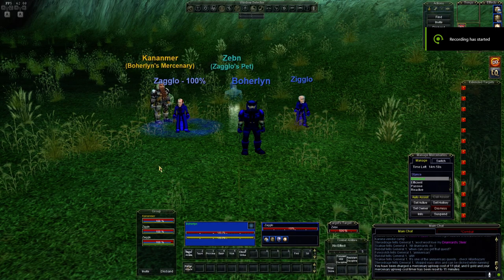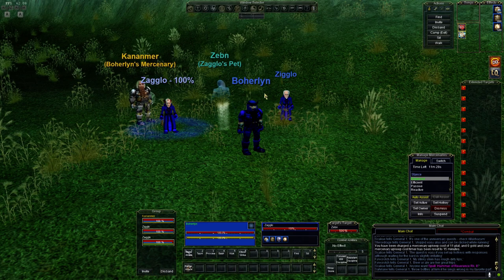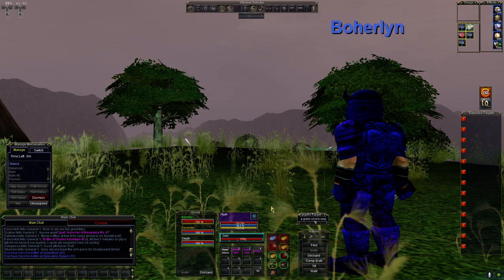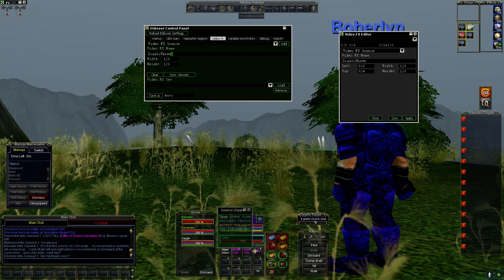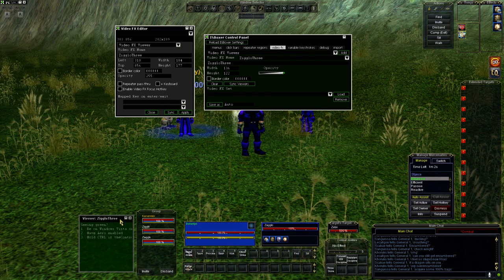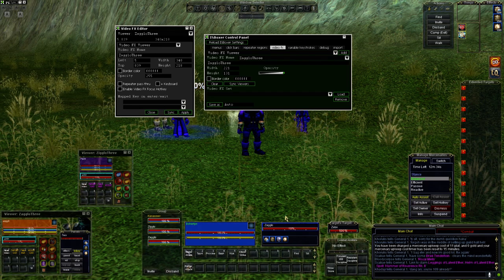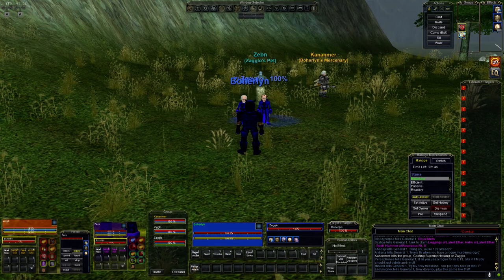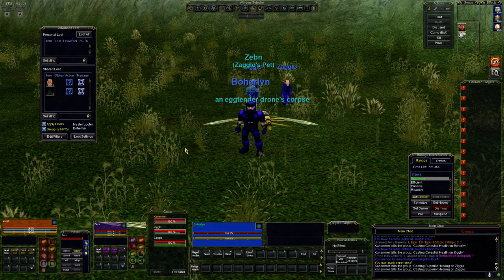EverQuest: How to Start Multi-Boxing with ISBoxer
This video is for people who have downloaded ISBoxer, gone through their tutorial videos and set-up wizard and have created the window layout for your team. However, now you are wondering how to start playing multiple characters from one screen.

This is best for beginners to ISBoxer and want to start learning its functions. It works best with 2-boxing or 3-boxing. It does not cover keymapping or key binds but focuses on using the video effects feature to create a usable mini-ui from your sub-characters.

Great for beginners, 2 boxers or 3 boxers, true-boxers, tlp's and emus. Check your server for multi-boxer restrictions.

If I don't cover your question, the folks at Lavish are very helpful in addressing their user's needs. I am new to ISBoxer's multi-boxing functions, so I may not have the answers.